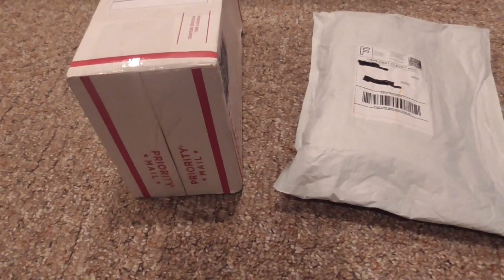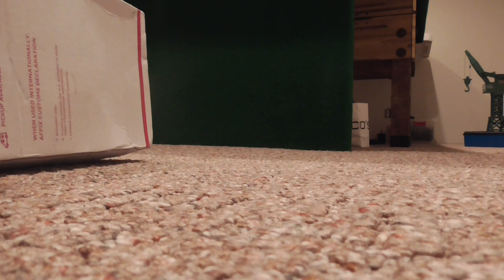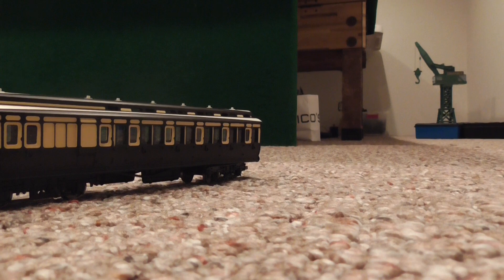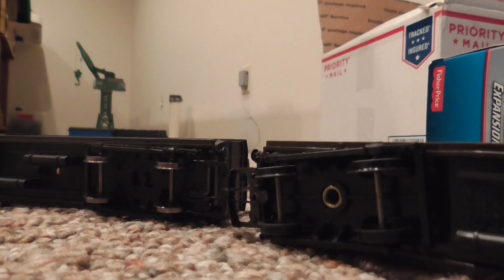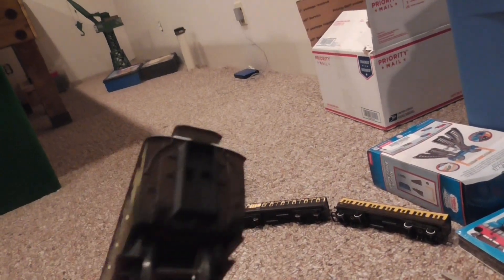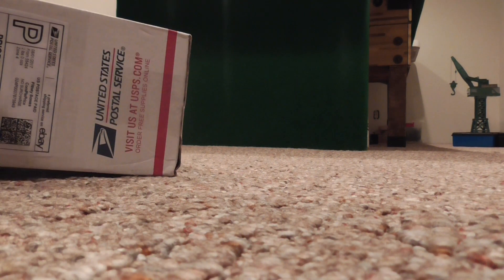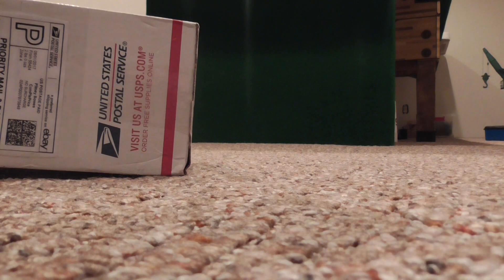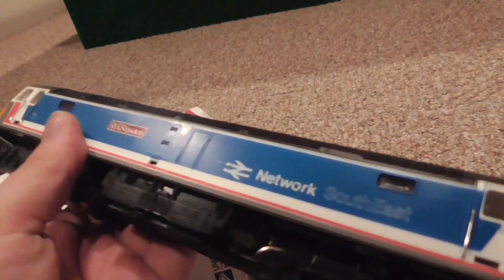SE unboxing 15